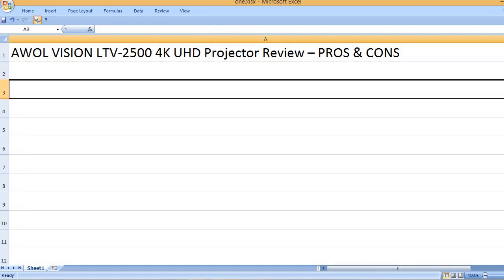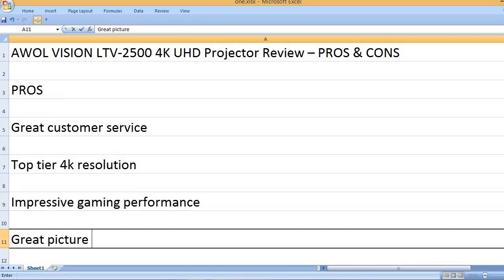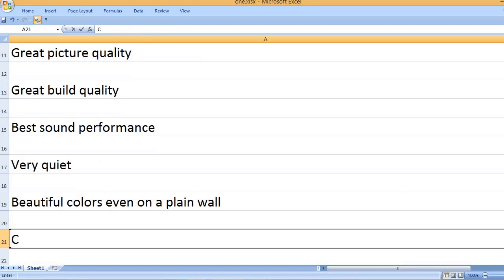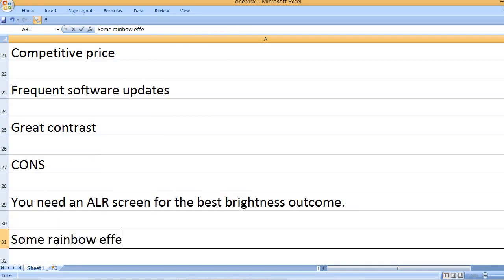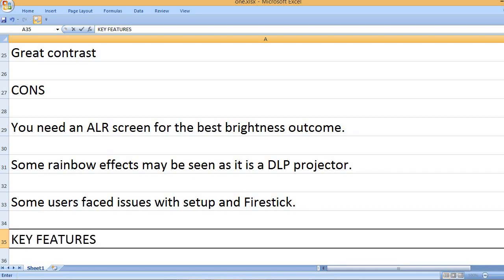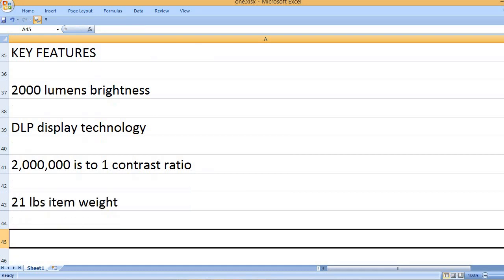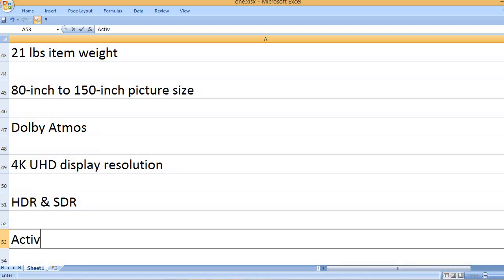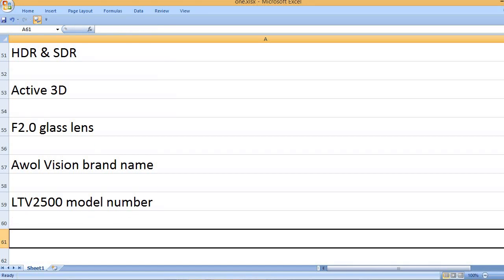AWOL VISION LTV 2500 4K UHD Projector Review – PROS & CONS, Ultra Short Throw Triple Laser Projector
The customer service is impressive, so you would not have to face any hassles.

If you are looking to buy a high-end UST laser projector, please read AWOL VISION LTV-2500 4K UHD Projector Review.

There are many things to talk about this Awol Vision 4K projector.

First, its look would surely entice you as it is built in a slim design that looks fantastic. It would surely beautify the place where it is installed.

Second, the Awol customer service is impressive, so you would not have to face any hassles. The AWOL VISION store is located in Florida, USA for a face-to-face interaction, and to see how they deal with their customers. The company is happy to assist its customers in a good manner. So, you can obtain the USA based customer service via phone and chat (24/7).

Third, every feature is designed thoughtfully because it is a high-end projector that requires a considerable investment to come to you.

Finally, the Awol Vision LTV-2500 laser projector is a 2023 upgraded projector, so you would get the latest features and go with the trend.

AWOL VISION - VERY EMPRESSIVE PROJECTOR BRAND
I read a review written by a customer on Amazon. He said that Awol Vision is a great projector brand without a doubt.

He owned the AWOL VISION LTV-2500 projector and is projecting on a plain wall. The projector has great build quality, and delivers great picture too.

Next, he said that he recently bought this projector, so he didn’t know whether it was durable or not. However, by seeing the projector, he assumes that it would be a durable projector.

Actually, he had some issues with the current OS, but he was hopeful that an OTA update may resolve the problem. Well, I am not sure what specific problem he was talking about.

For the 3D content, he said that he had to configure the 3D settings every time a 3D Blu-ray is played.

He said that the AWOL VISION UST projector had performed well for the audio. It was the best sound performance as per his experience.

The Roku player does not have Awol TV codes, but he was hopeful that it would be available in future.

As per his experience, Amazon Fire Stick doesn’t play 3D content from Vudu, which is a small problem.

If you are switching yourself from a TV to this UST projector, please know the fact of the projection distance from the wall because it controls the picture size.

About the brightness, he said that it worked well in a well-lit room, but it would deliver the best picture performance in a dark room.

KEY FEATURES - AWOL VISION LTV-2500 4K UST PROJECTOR
2000 lumen image brightness
DLP display technology
2,000,000:1 contrast ratio
21 lbs item weight
80-inch to 150-inch picture size
Dolby Atmos
4K UHD display resolution
HDR & SDR
Active 3D
F2.0 glass lens
Awol Vision brand name
LTV-2500 model number

AWOL VISION LTV-2500 4K UHD Projector Review tells that it has good features written above. However, I would expect more than the 2000 lumens brightness mentioned above. It has 2,000,000:1 contrast ratio, which is amazing. You get picture sizes ranging from 80 inches to 150 inches, which is not bad. And, it has many advanced features including HDR & SDR, 4K UHD display resolution and DLP display technology.

PROS
Great customer service
Top tier 4K resolution
Impressive gaming performance
Great picture quality
Great build quality
Best sound performance
Very quiet
Beautiful colors even on a plain wall
Competitive price
Frequent software updates
Great contrast

CONS
You need an ALR screen for the best brightness outcome.
Some rainbow effects may be seen as it is a DLP projector.
Some users faced issues with setup and Firestick.

The key pros and cons are written above, which is an important part of AWOL VISION LTV-2500 4K UHD Projector Review. By reading the pros and cons, you would know how impressed its users are. Of course, most of the users are happy with the deal because the UST projector delivered the best picture and sound performance.

KEYWORDS – awol vision ltv-2500 review, awol vision ust projector review, awol vision 4k uhd projector review, ultra short throw projector review, awol vision 4k 3d triple laser projector ltv-2500 stand, awol awolvisionltv-2500 awolvision ustprojector ltv-2500review ustprojectorreview 4kprojector laserprojector AWOL VISION LTV-2500 4K UHD Ultra Short Throw Triple Laser Projector( March 2023 Version) 150", 3D, 2600 Peak Lumen, HDR10+, Dolby Atmos, UST Laser TV Projector (Fire TV Stick 4K Max included)